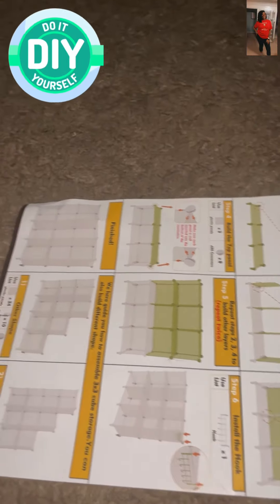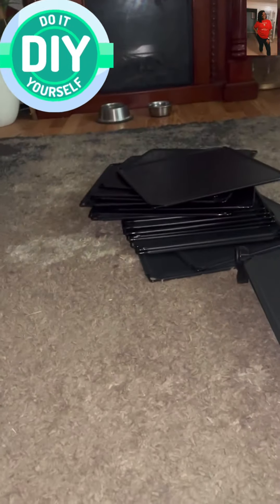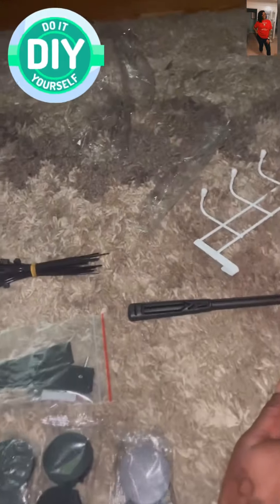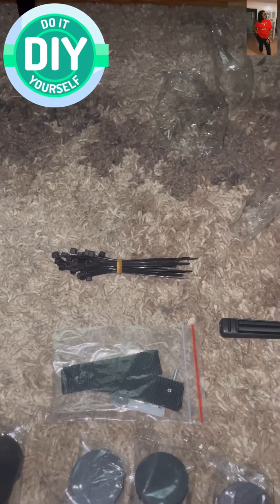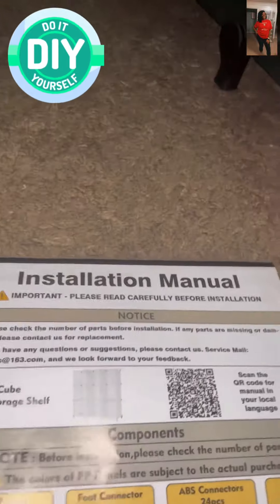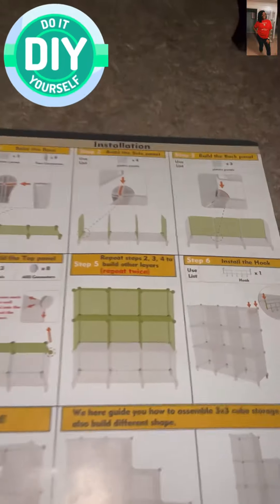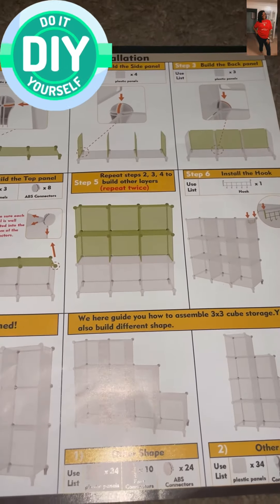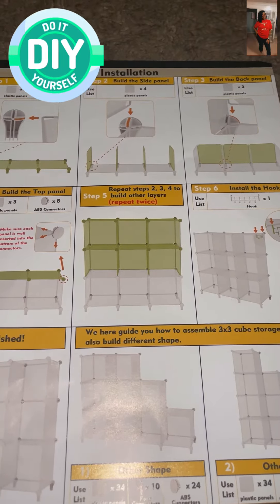DIY making space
So my mom is redoing her closet, so we are doing a lot of DIY, projects today a put some shelves together please enjoy